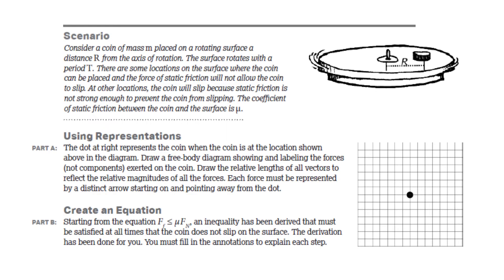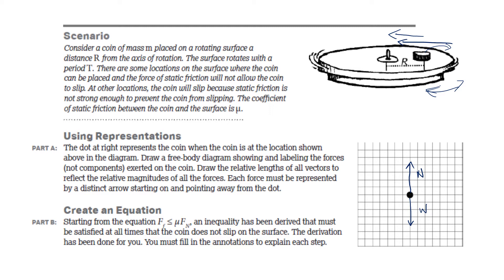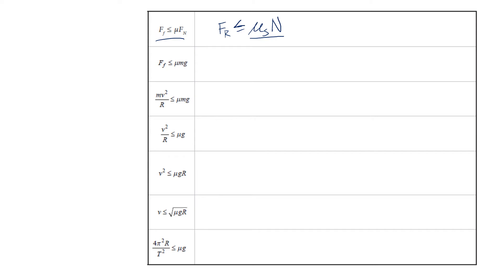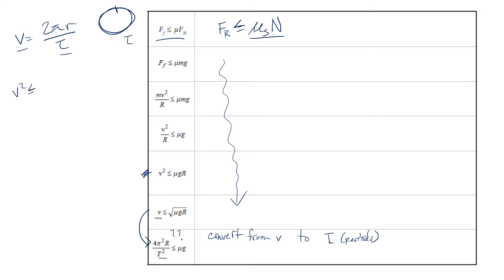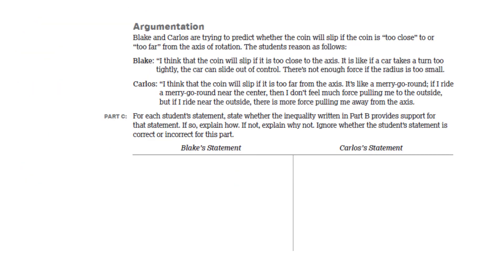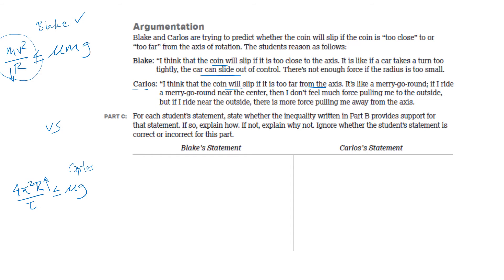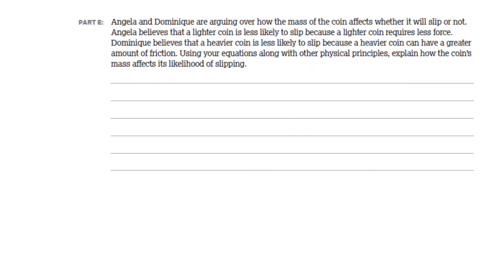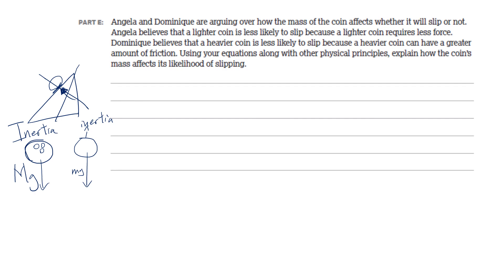mass and frictional force